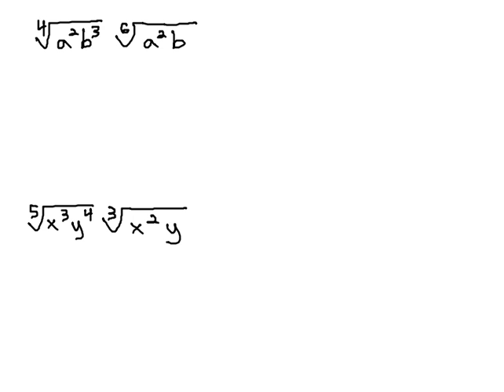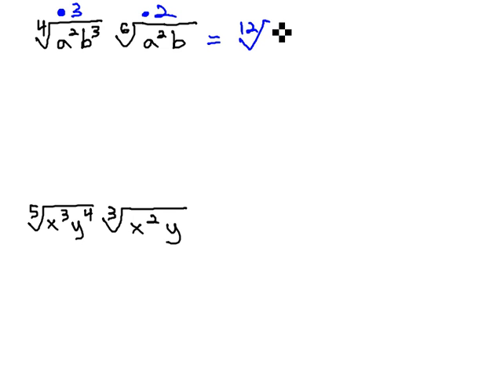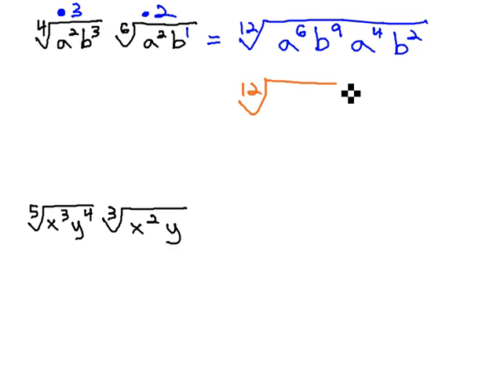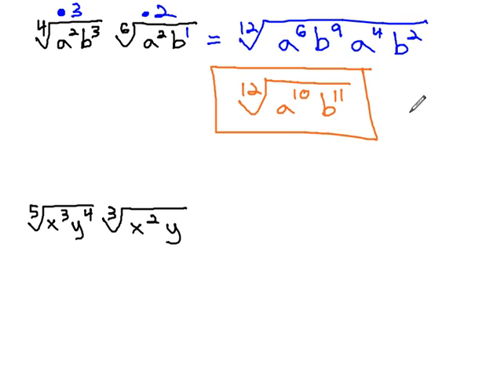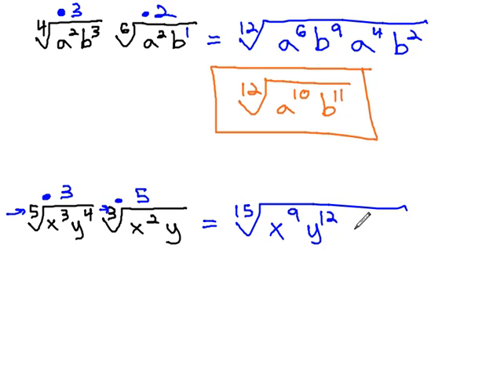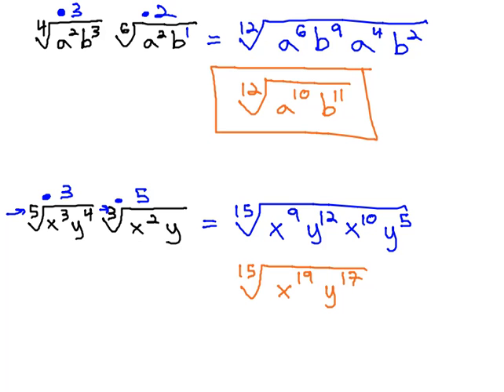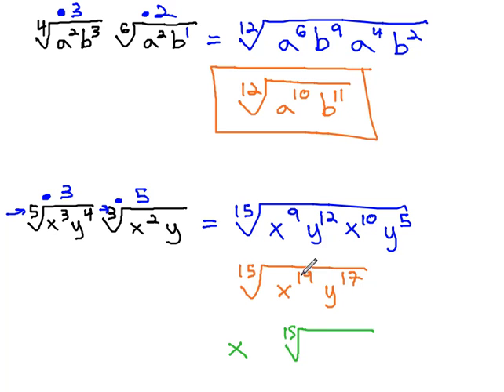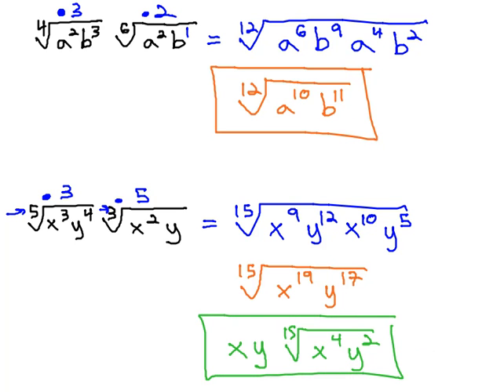Multiply Radicals of Mixed Index